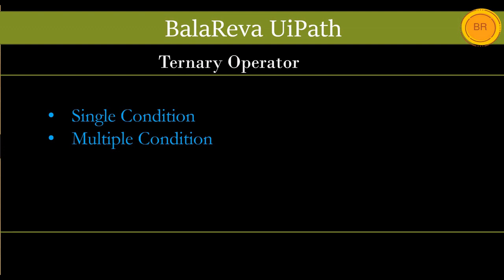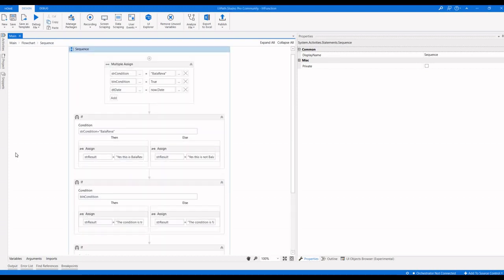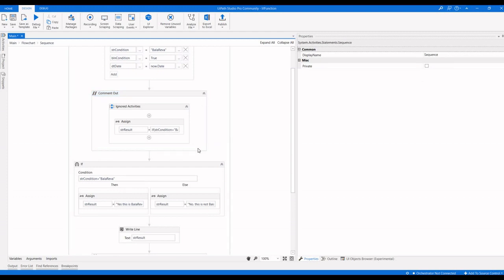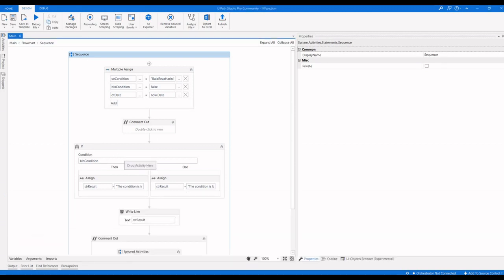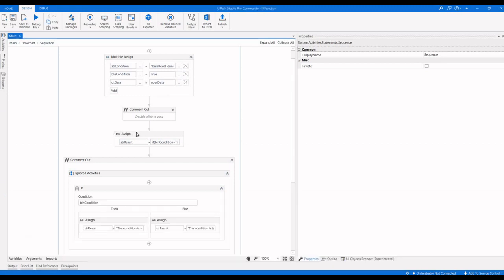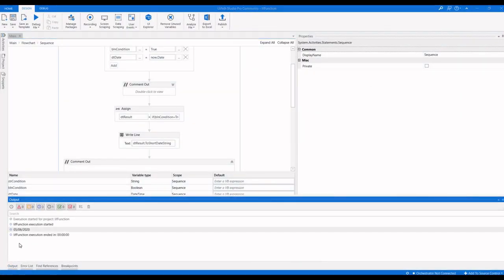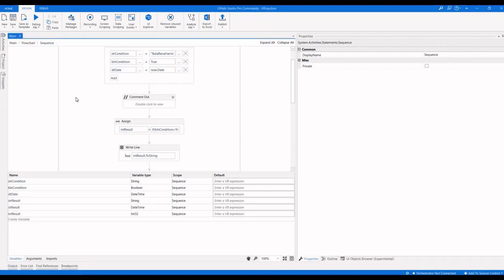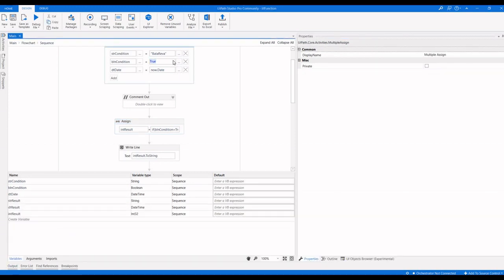Uipath Ternary| UiPath IF condition| UiPath RPA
This video explains that
how to use the Ternary Operator
how to use the if condition